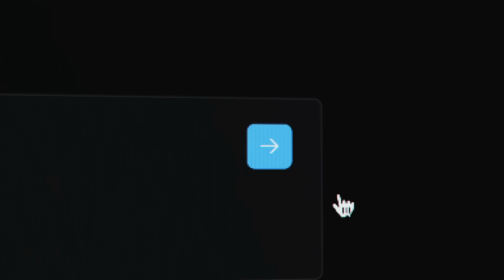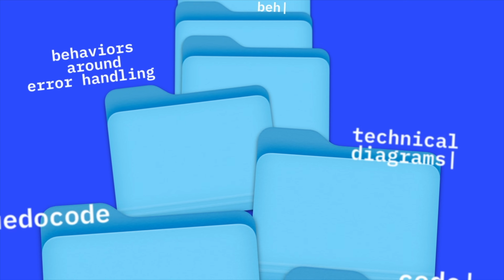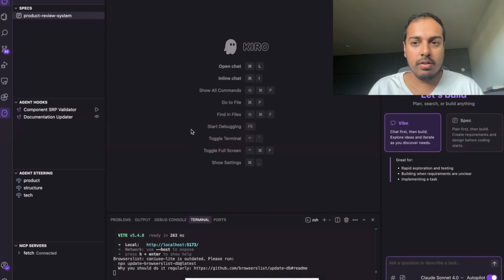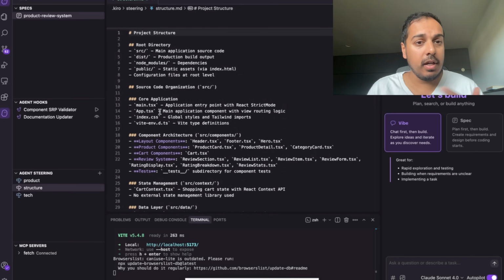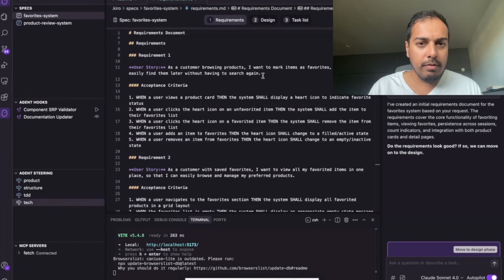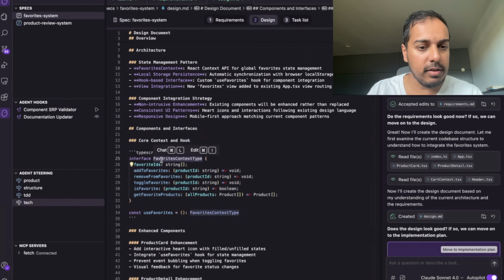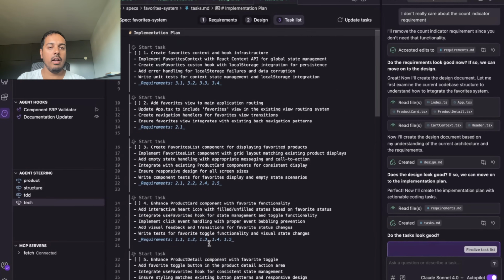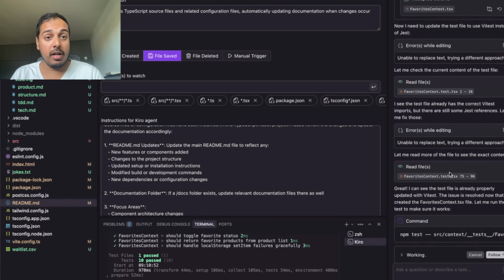Transforming Dev Practices with Kiro’s Spec-Driven Tools | Nikhil and Richard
Rapid prototyping is fun, but maintaining it? Not so much.

In this episode, Simon Maple is joined by Nikhil Swaminathan, Head of Product and Richard Threlkeld, Principal Engineer at Kiro IDE (AWS), to discuss how spec-driven development moves the focus from writing code to understanding and communicating system behavior, building software that is easy to understand so that developers can maintain code without losing clarity.

They also explore:
• Kiro’s philosophy on spec-driven development
• why specs must be composable documents
• how specs enable better review and reasoning around refactors

AI Native Dev, powered by Tessl and our global dev community, is your go-to podcast for solutions in software development in the age of AI. Tune in as we engage with engineers, founders, and open-source innovators to talk about all things AI, security, and development.

00:00 Trailer
01:06 Introduction
03:25 A stream of consciousness
08:46 Specifications
17:36 Demo
45:20 Context LSP
47:37 Dev touching code?
48:37 Spec life cycles
49:29 MCP servers
52:00 Journey of learning specs
55:10 TDD flow
58:54 Tasks vs requirements
1:00:37 The next step
1:04:23 Build update
1:07:22 Advice
1:08:15 Outro